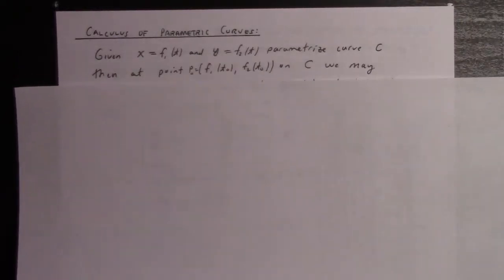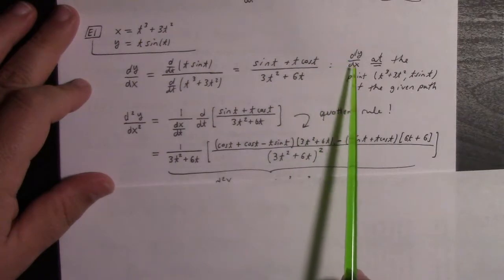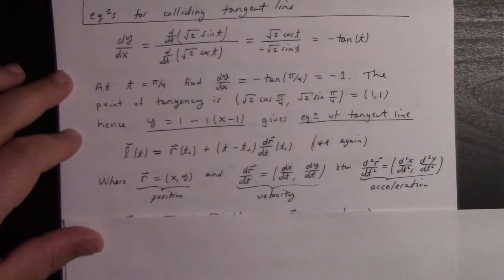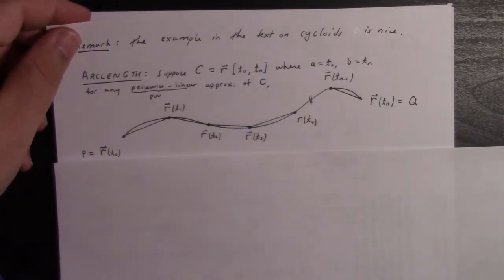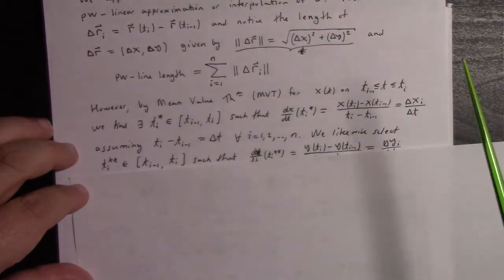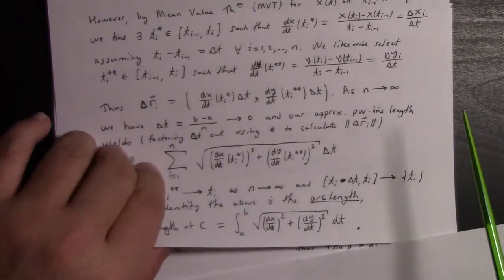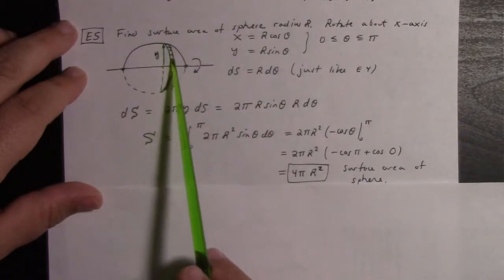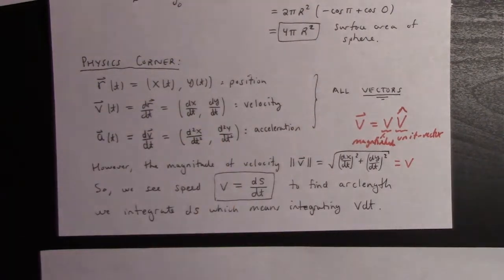Math 132: Calculus with Parametrized Curves